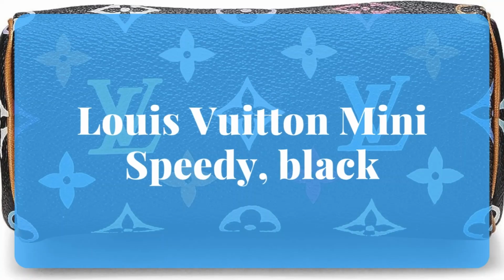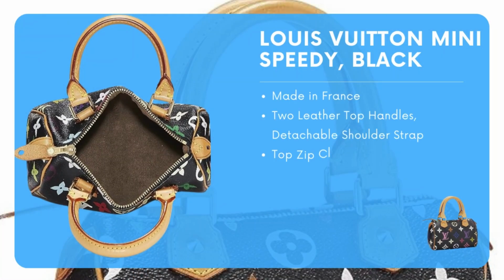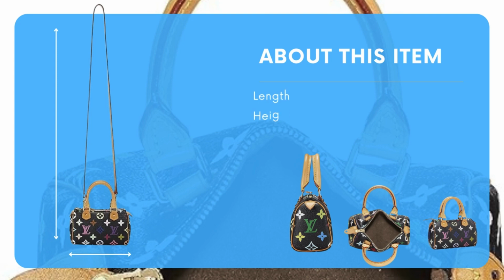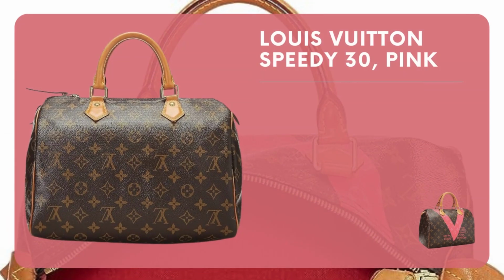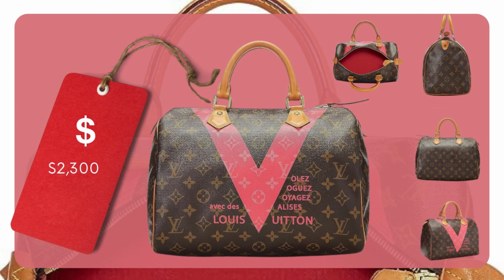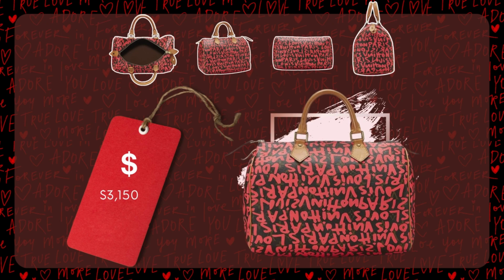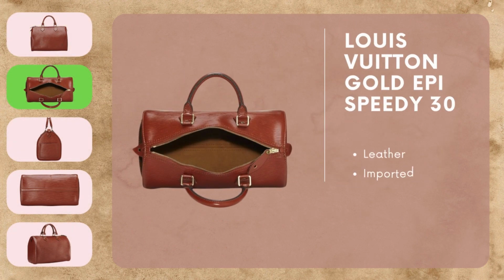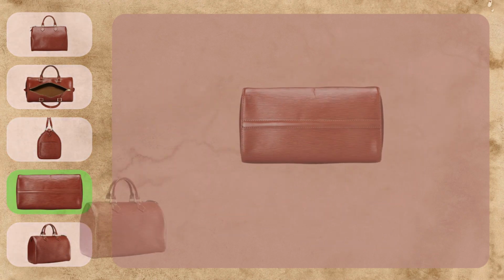Louis Vuitton Speedy: Best 5 Louis Vuitton Speedy Bags on amazon!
Louis Vuitton Speedy: Best 5 Louis Vuitton Speedy Bags on Amazon! Dive into the world of luxury with our curated selection, featuring the iconic Louis Vuitton Speedy 30 and the petite Speedy 25. Whether you prefer the classic style or the versatile Speedy Bandouliere 25, our review covers it all. Get insights on the Speedy B 25 and see how the Speedy 30 compares to its counterparts. Learn the art of folding these exquisite pieces and find out what essentials fit inside. It’s not just a bag; it’s a statement of elegance and functionality.

Louis Vuitton Speedy 25 Bag

Louis Vuitton Mini Speedy, black

Louis Vuitton Speedy 30, Pink

Louis Vuitton  Graffiti Speedy 30

Louis Vuitton Gold Epi Speedy 30

Our channel is about Women Bags and fashion review. We cover a lot of cool stuff like Bags review, and other fashion tips.